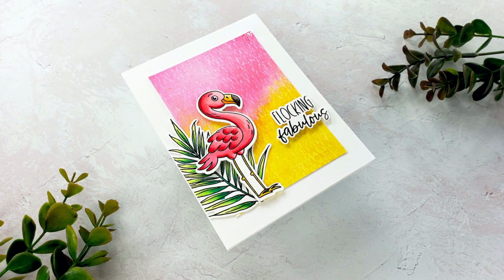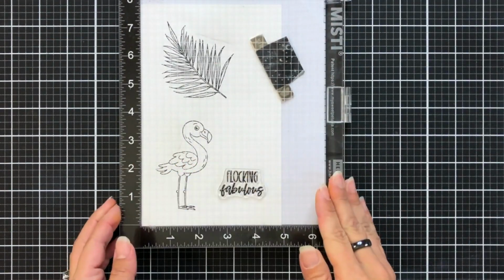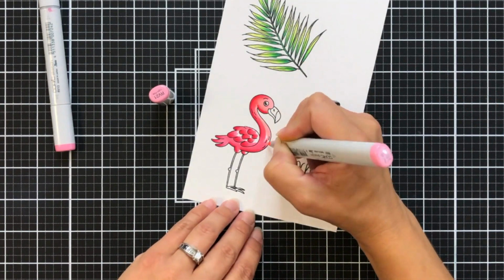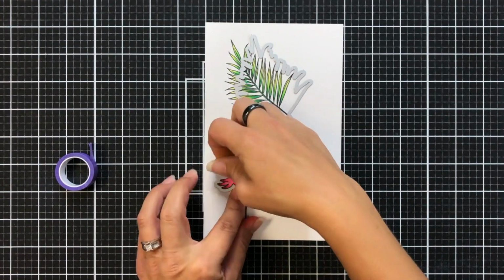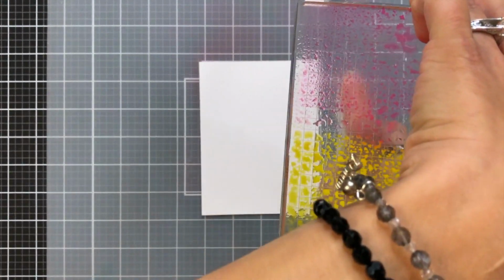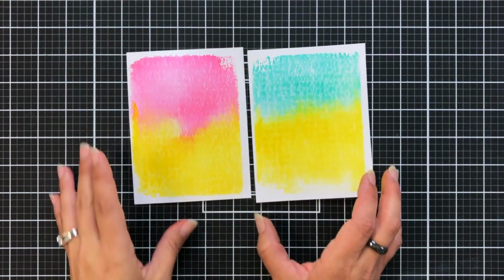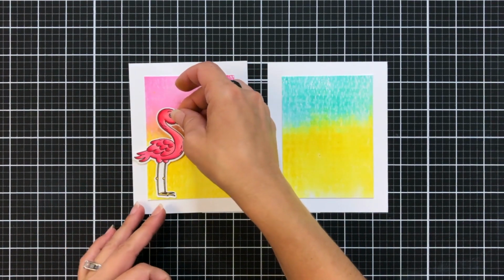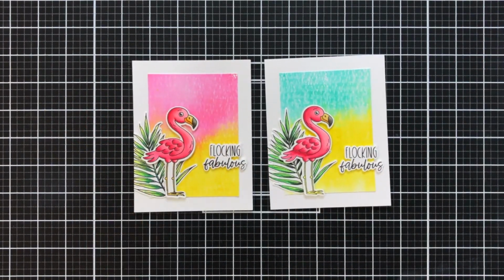Ink Smooshing Backgrounds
Join Mindy as she demonstrates the ink smooshing technique and a fun twist to add interest to your backgrounds.

• Birds of Paradise | 6x8 Stamp Set – Honey Bee Stamps

• Hero Arts | MISTI Regular | Hero Black – Honey Bee Stamps

• Tim Holtz | Distress Watercolor Cardstock 20/pkg 4 1/4 x 5 1/2" – Honey Bee...

• Hero Arts Hues Premium Cardstock Pack DOVE WHITE PS325

• iCraft | Removable Purple Tape Narrow .5"X15yd Roll – Honey Bee Stamps

• Comfort Blocks- Extra Large Rectangle 5.25" x 4" - Gina K Designs

• Thin White 3D Adhesive Foam Squares 217/Pkg – Honey Bee Stamps

• Therm O Web Gina K Designs ADHESIVE DOT Tape RUNNER 18084